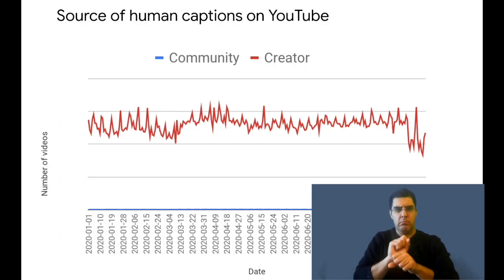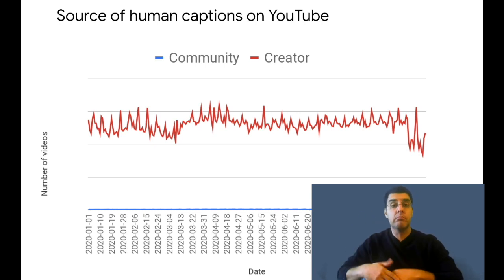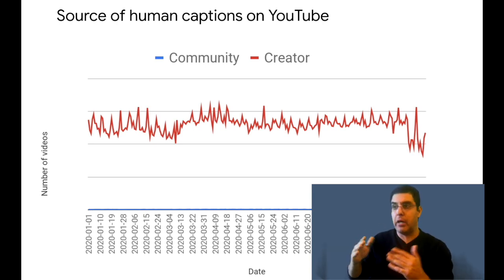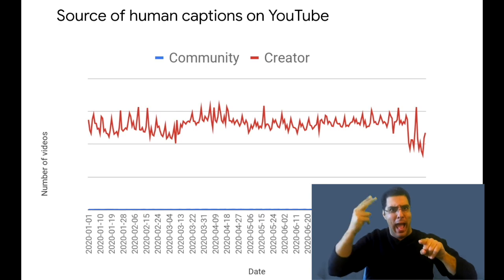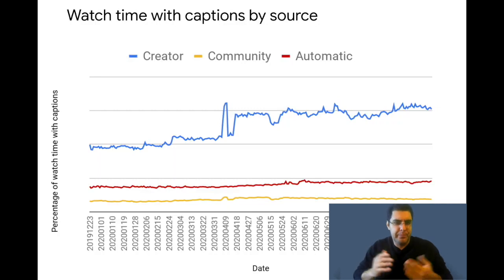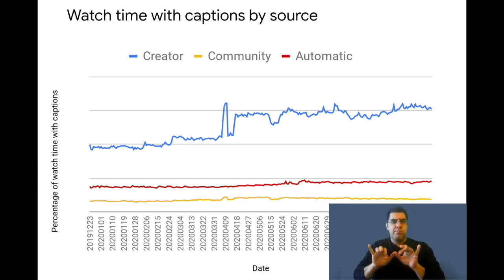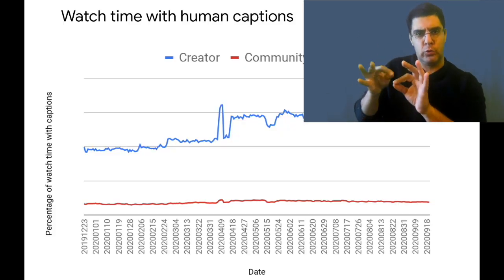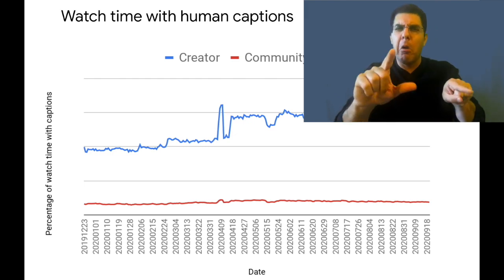MORE ON: Community Caption Deprecation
Hello Insiders, today our community captions feature is going away. We know this has been a controversial decision for the community so we wanted to walk through the logic and data behind the decision.

👕👚SWAG 🎽☕

100% of the proceeds automatically support Red Cross